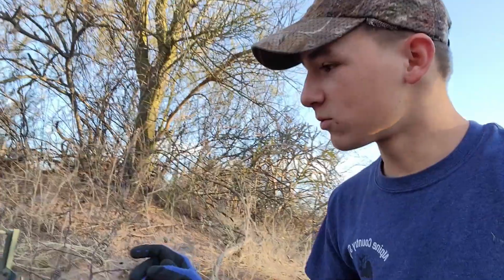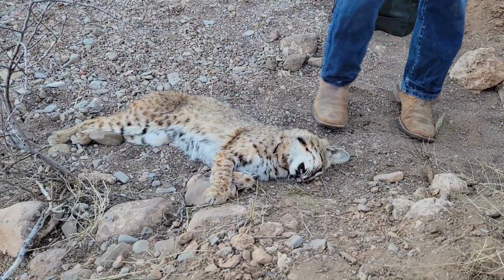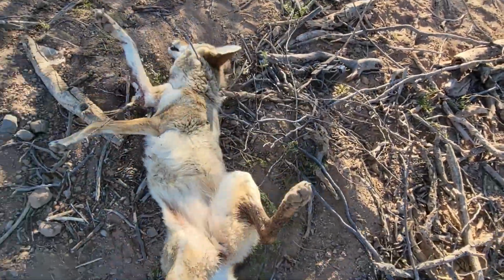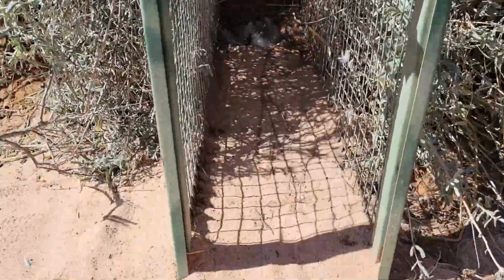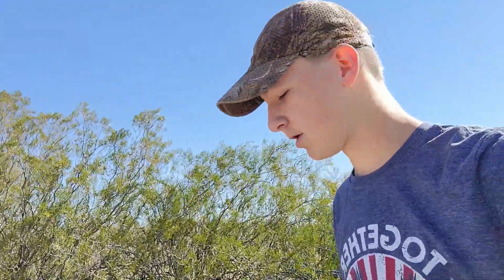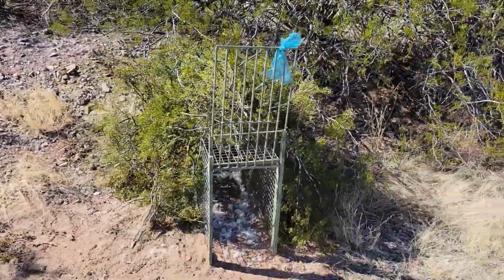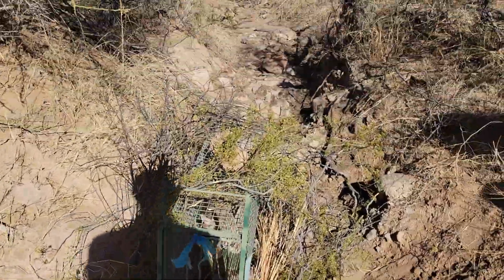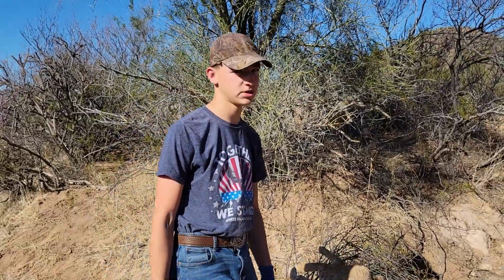BOBCAT CAGE TRAPPING Week 10 (Trapping Vlog #10)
In today's video I take you along my tenth week of cage trapping here in southern Arizona, i also show you some of my cage trapping locations I hope y'all enjoy!

Here Are the links to the lures I use...

Here is the link to the fish scale I use: